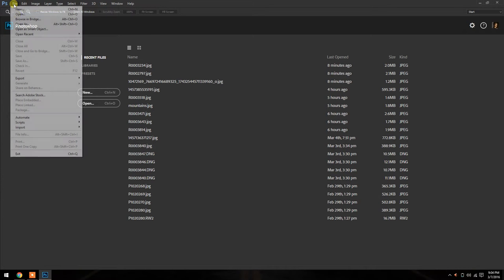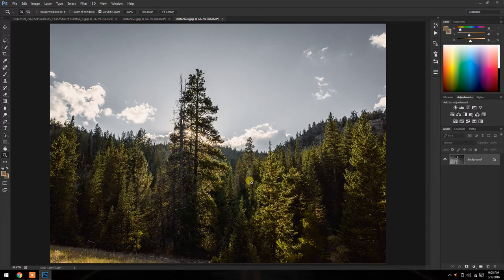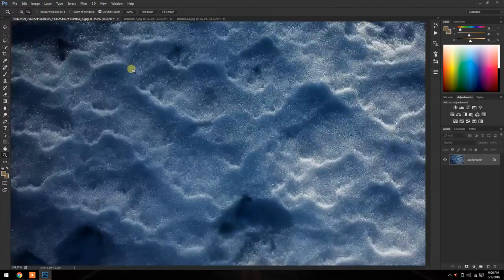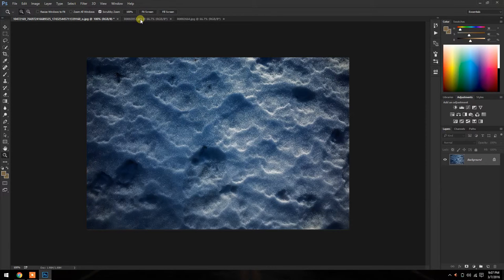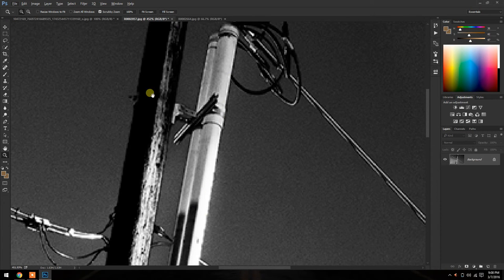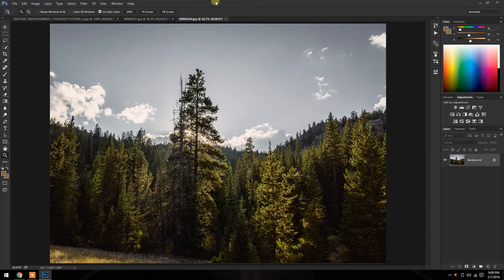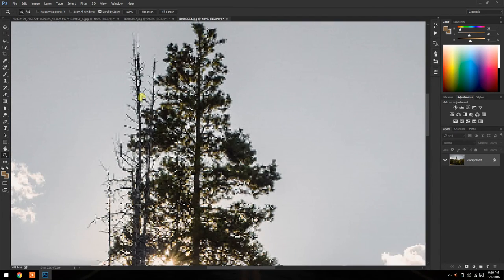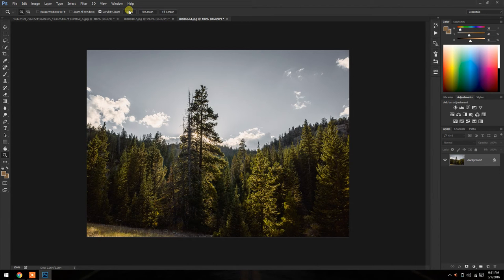Properly downscaling images in Photoshop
In this tutorial i will show the viewer how to properly downscale an image in photoshop. For those of you with sharpness problems and wondering why your photos look awful in facebook, but great in person, i will show you how to fix the issue easily.